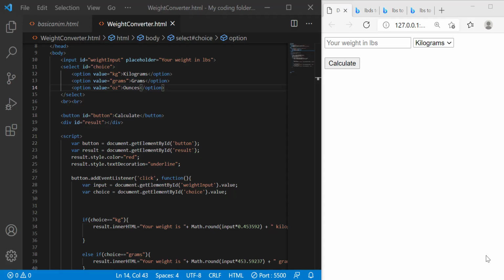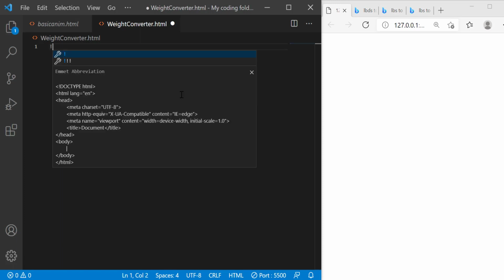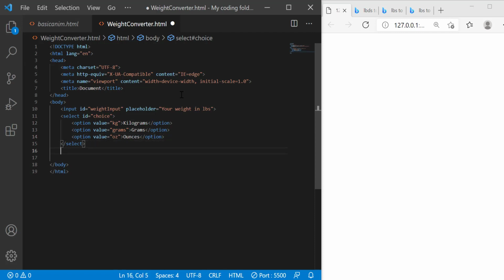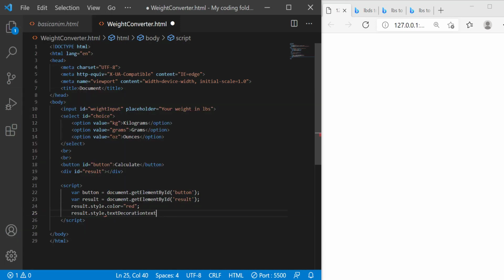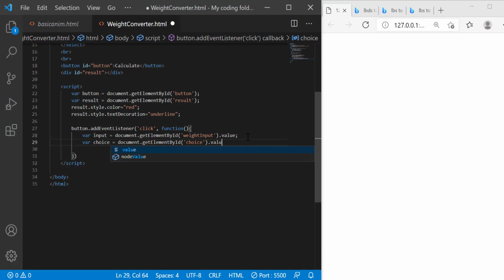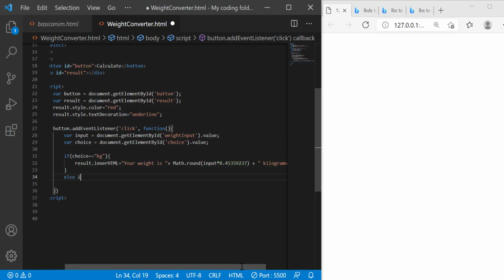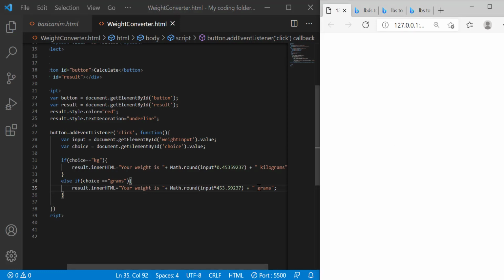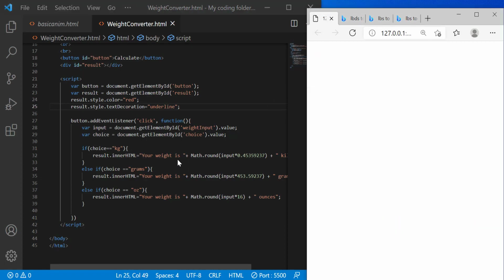Easy Javascript Weight Converter Tutorial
If you made it all the way down here, You're the BEST! :)